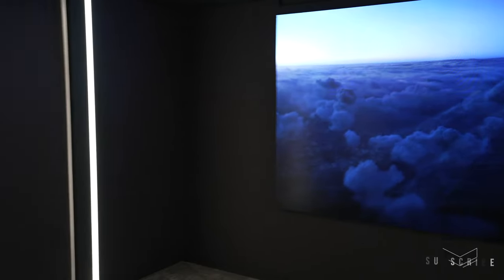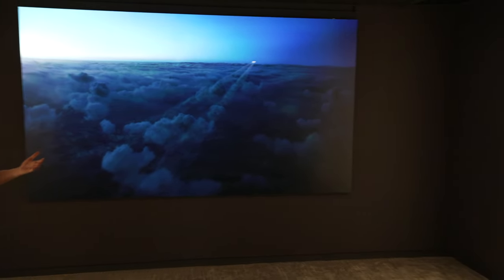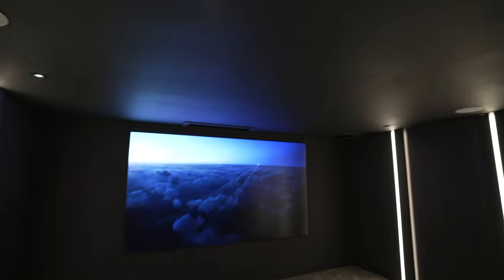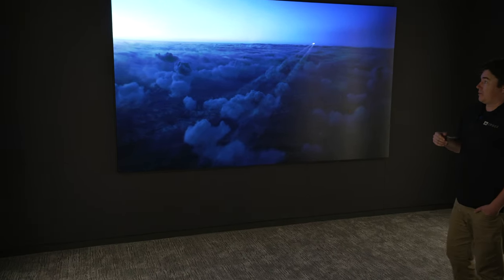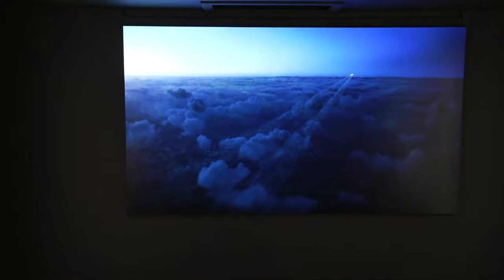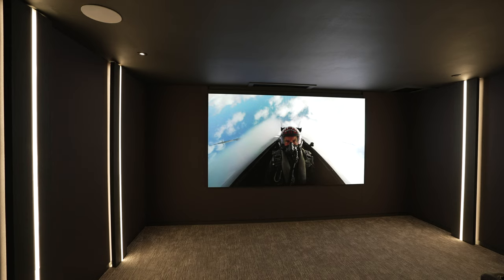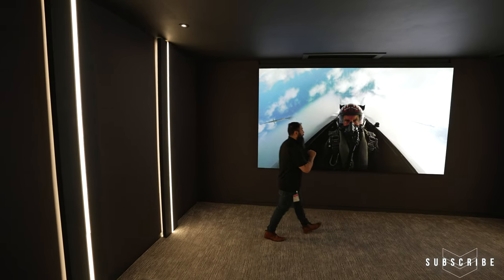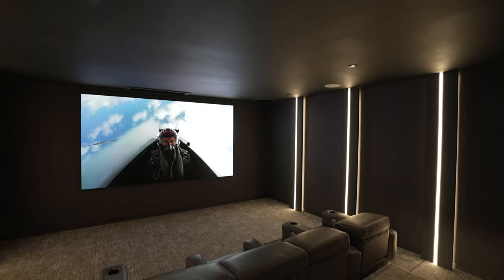Samsung 146Inch TV!? + $40,000 JBL Synthesis Home Theater